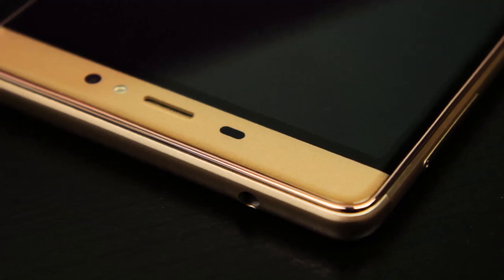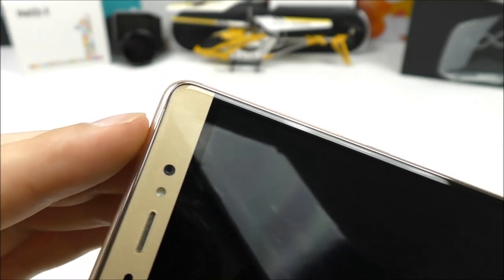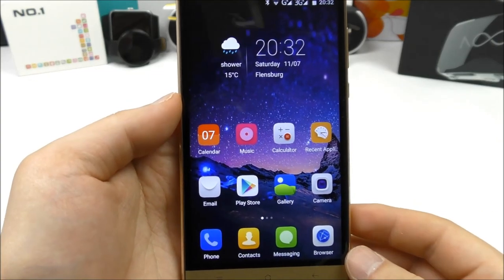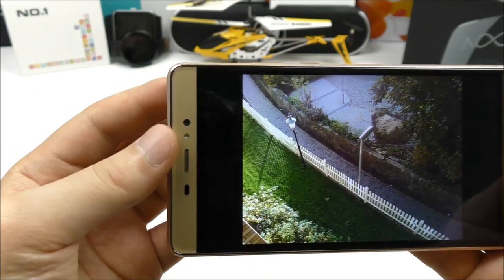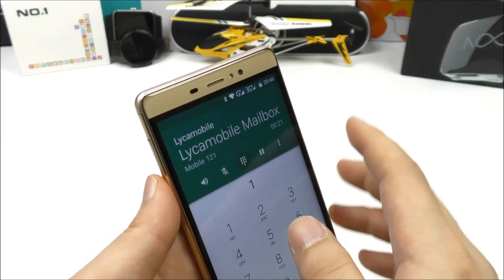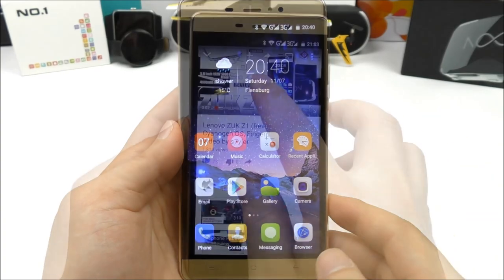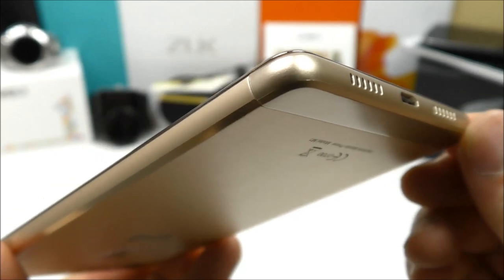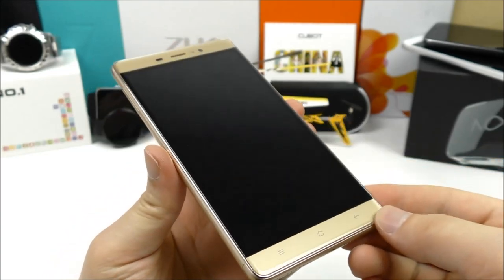Elephone M1 (Review) Offscreen Fingerprint Unlock & Wake - Video by s7yler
This is the first model from Elephone that uses a second generation fingerprint reader that can wake and unlock the device in one go! that is very convient! - there is no need to wake the screen first with the powerbutton.

The Elephone M1 is a very stylish full metalbody phone (the top & bottom part have plastic parts so it still has good reception) to a very good price! The design is a little bit similar to the Huawei P8, which definitely is not a bad thing!

_/_/_/ S7YLΞR _/_/_/

Specifications:
- 5.5 inch screen, 1280 * 720 pixels
- MTK6735 1.3 GHz quad core
- 2 GB RAM + 16 GB ROM
- 13 MP main camera (OmniVision OV8865) + 2 MP front camera
(Camera quality is also in the eye of the beholder, but IMO the cameras are just average)
- Front & Rear LED flash for the camera
(Correction, In the video I say single LED, because it is actually hard to verify if there are 1 or 2 LEDs)
- Offscreen Wake & Unlock with the Fingerprint ID
- Android 5.1 system
- Supports 2G & 3G & 4G LTE network
- 2780 battery (max 2800mAh)
- Triple card tray
- 2xMicroSIM / 1xMicroSD (You can use 3 cards at the same time!)
- Network:
- GSM 850/900/1800/1900 MHz
- WCDMA 850/900/2100 MHz
- FDD-LTE B1/B3/B7/B20

Timestamps / Video Index:
(On a PC with a real browser you can click on the times below)
0:15 Introduction
0:34 Highlights
1:08 Want to see the unboxing?
1:24 Phone design
3:02 Triple card tray, 3 cards at the same time!
3:18 Triple card tray closeup
3:40 2.5D curved glass
3:57 Fingerprint scanner app
4:30 Tap to wake the screen, test
4:44 Wake & unlock in 1 go with the fingerprint scanner
6:25 ELE UI, scrolling speed
6:56 Themes
7:06 Switch to the stock looking launcher
7:46 Camera app & settings
8:21 Camera samples & info
8:41 Camera, front & the LED flash
9:16 Camera picture LED flash test
9:32 LED flash test in the dark
9:47 Viewing angles
10:11 Connectivity, WiFi & network
10:50 Test call & sound
11:33 Earphones / Quality
11:52 Quick toggles & settings
12:02 Display, Miravision
12:05 Storage
12:22 RAM consumption
12:44 Language
12:50 About phone, OTA support
13:25 Built-in speaker sound test
13:57 USB OTG test
14:29 CPU X & sensor info
14:55 WiFi analyzer & speedtest
15:03 AnTuTu score, sensors & info
15:18 Multitouch test
15:21 Geekbench 3 battery test
15:26 BLE checker test
15:31 Androbench test
15:42 Band mode info
15:50 Stagefright Detector test
16:00 GPS test results
16:11 Need for speed gaming test
17:30 Pros & Cons